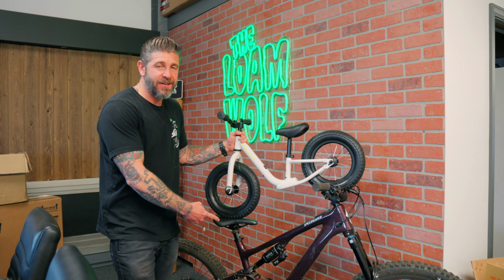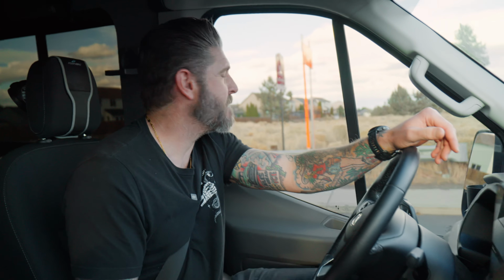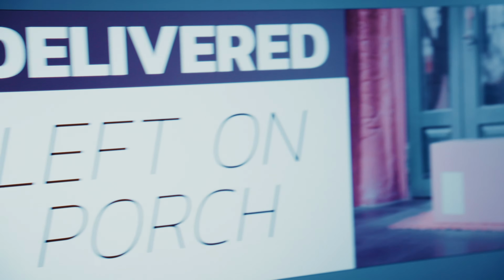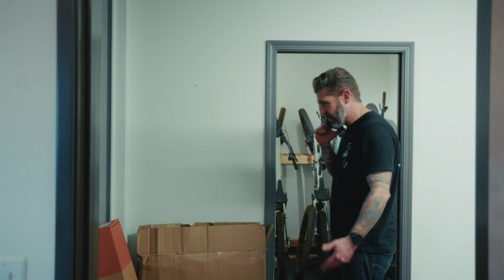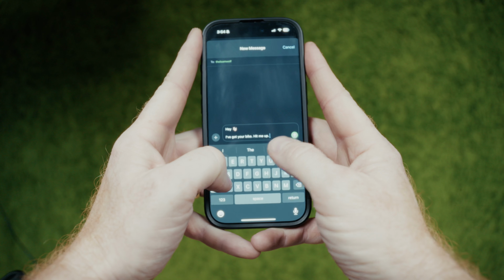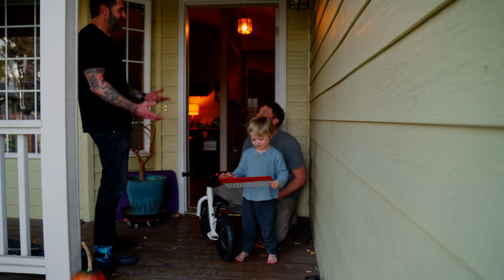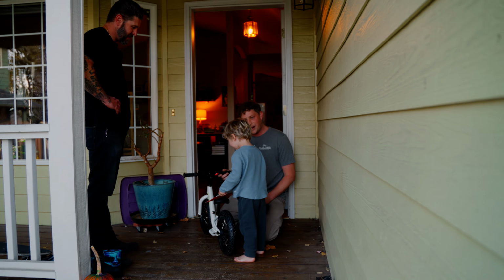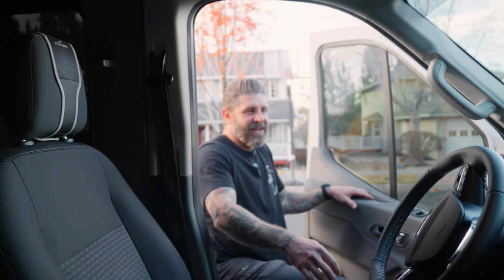Strange But True - FedEx Mishap Turned Happy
The search of a mis-delivered bike turned into a great experience...

Join our member platform to get access to exclusive discounts, giveaways and LIVE CHATS and more!